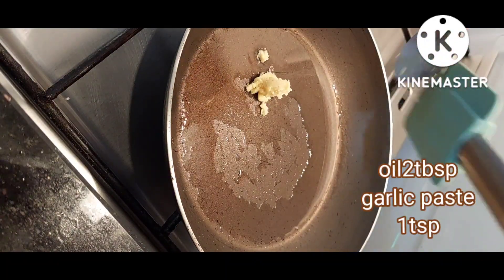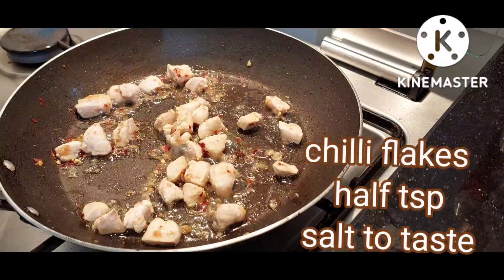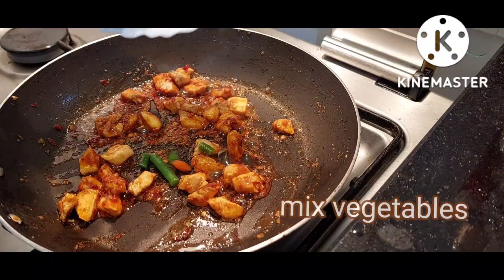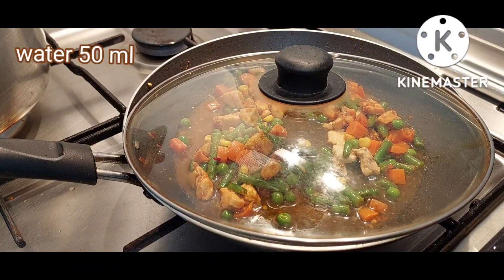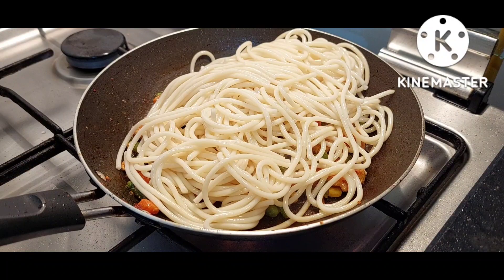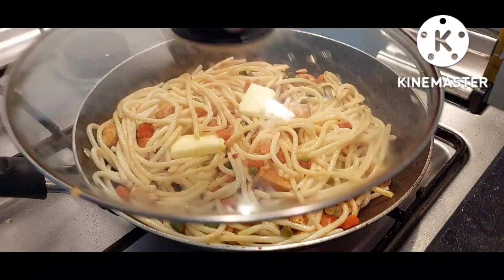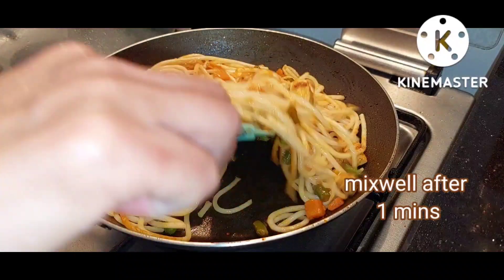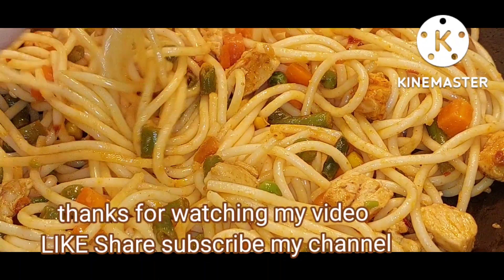chicken tikka سپیگیٹی with vegetables recipe .spicy & delicious recipe cooking with Sajida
بسم اللہ الرحمٰن الرحیم
السلام علیکم دوستو

چکن  تکہ  سپگیٹی  ریسپی  آسان اور مزے دار ریسپی